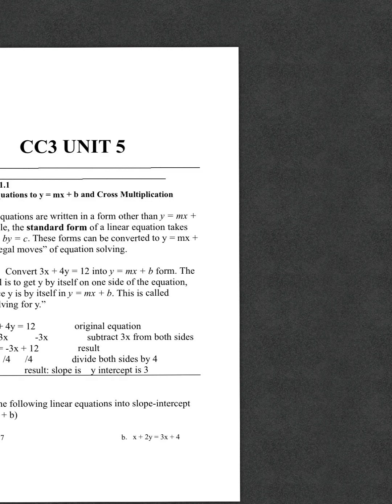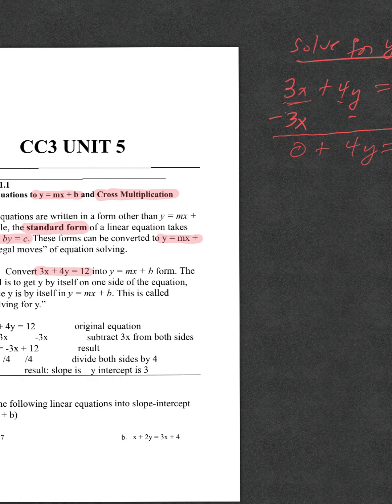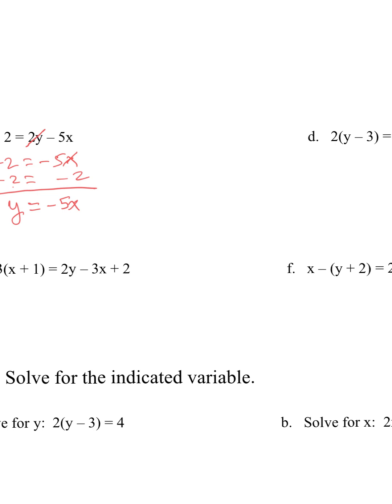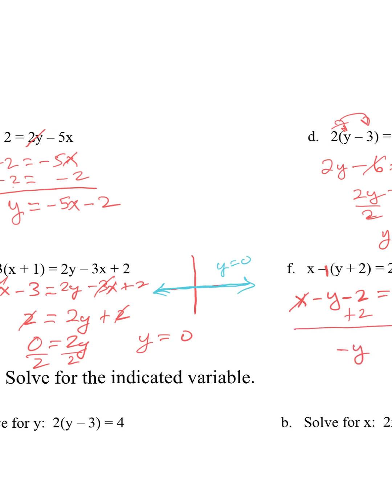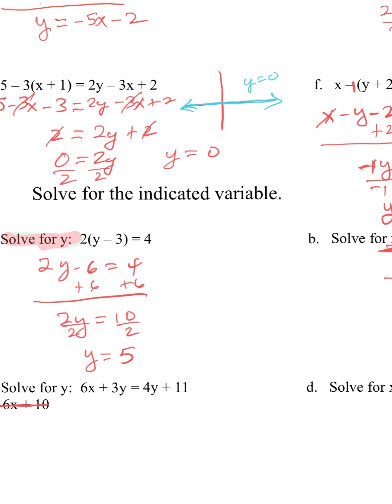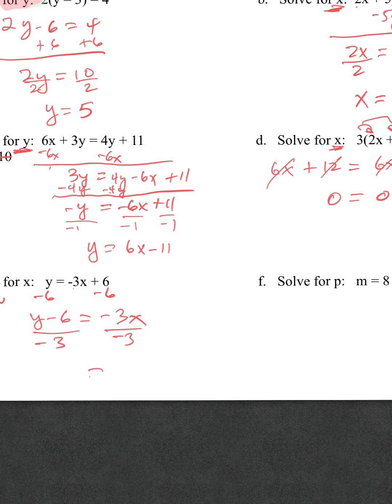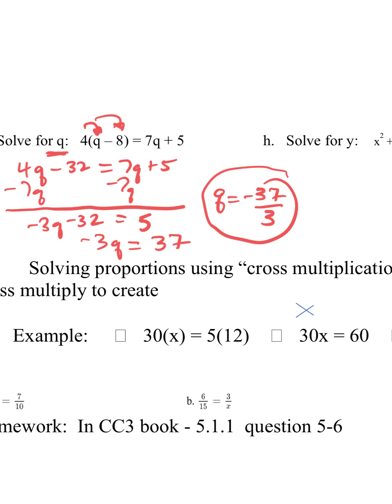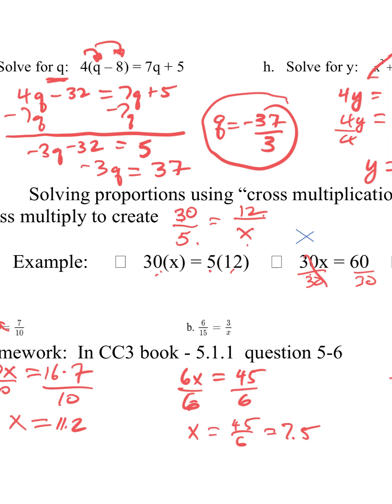Black Chalkboard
00:00 Slide 1
09:55 Slide 2
28:59 Slide 3